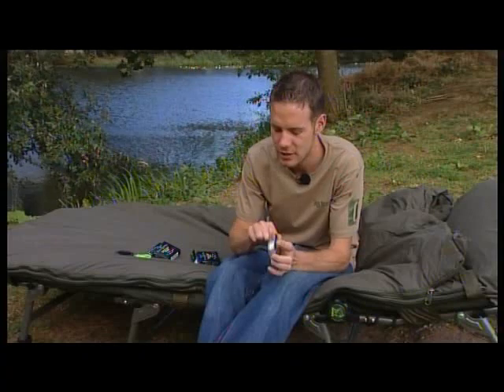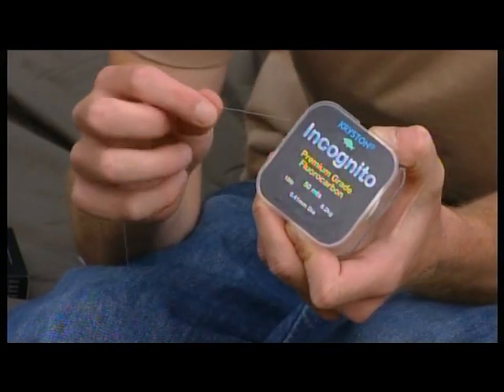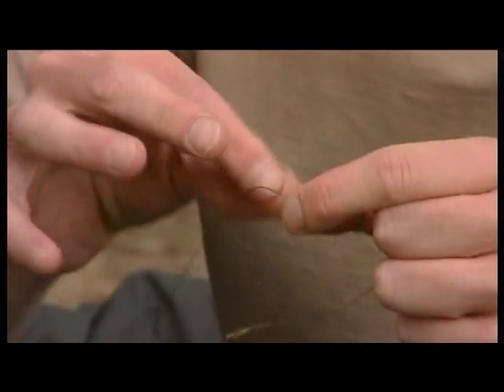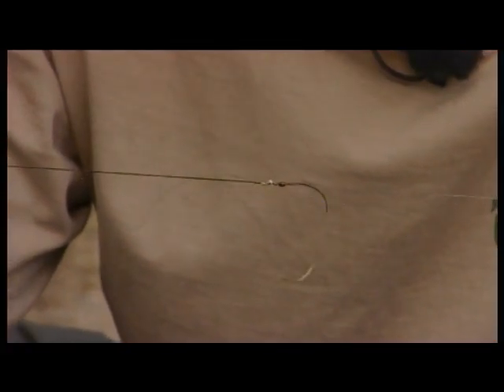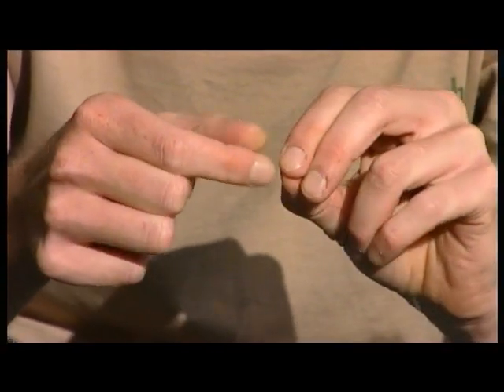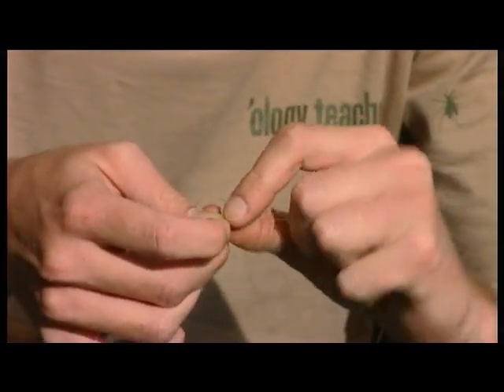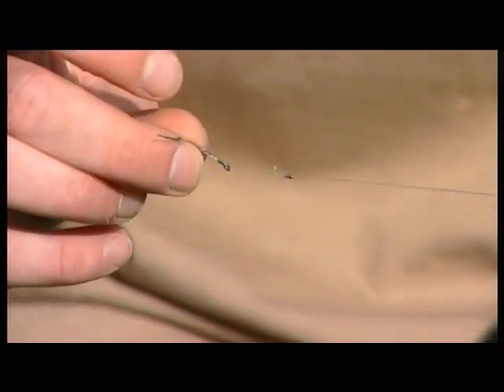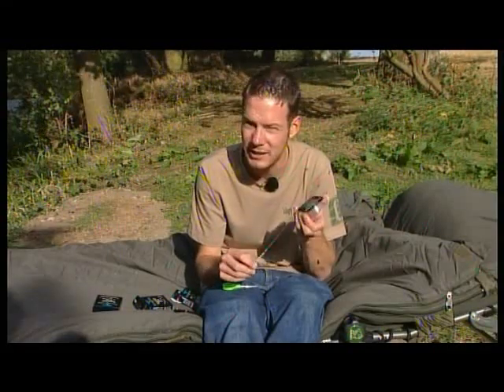INCOGNITO.flv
Incognito Fluorocarbon
How to create leaders and combi-rigs using Kryston Incognito